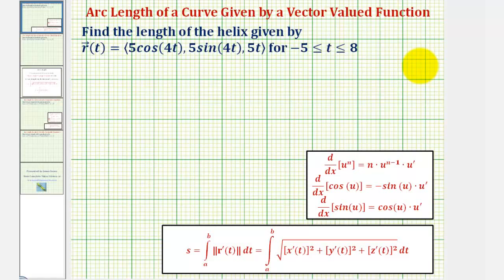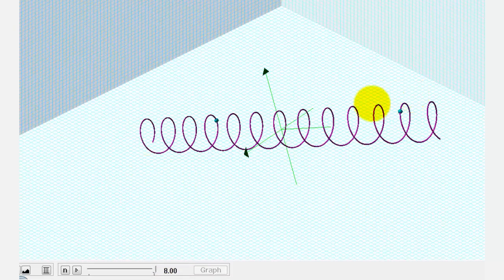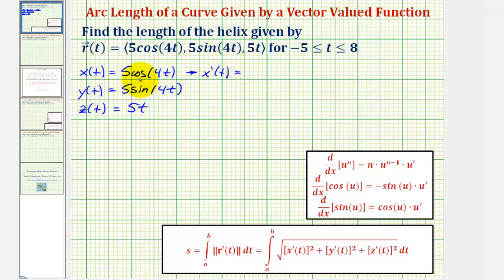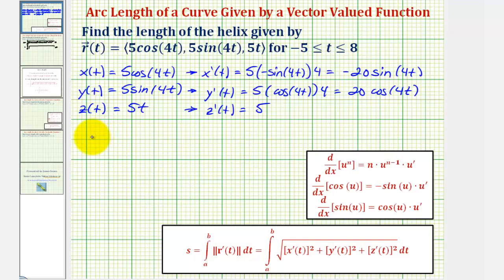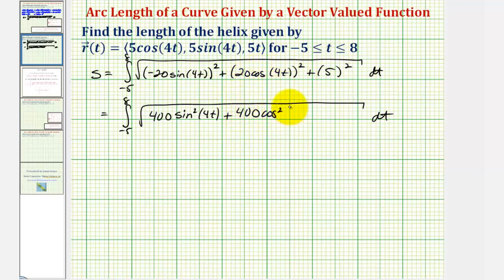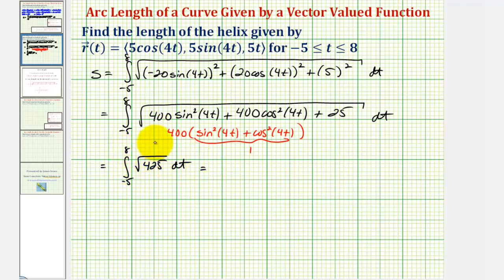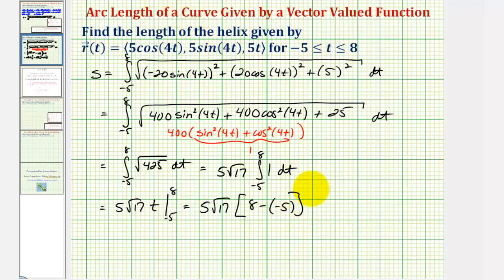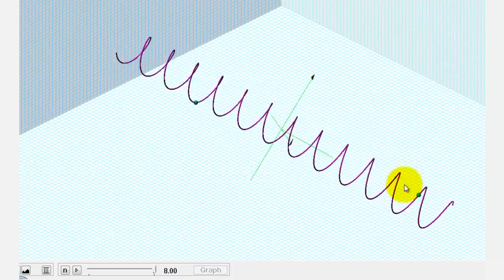484 Example Determine arc length of a helix given by a vector valued function